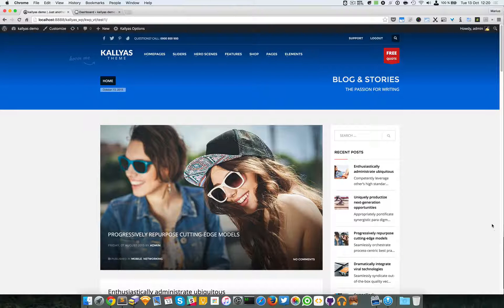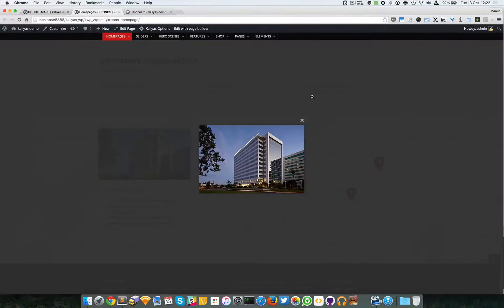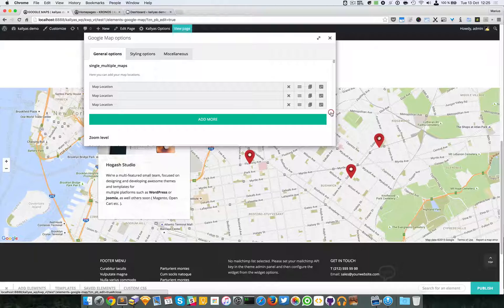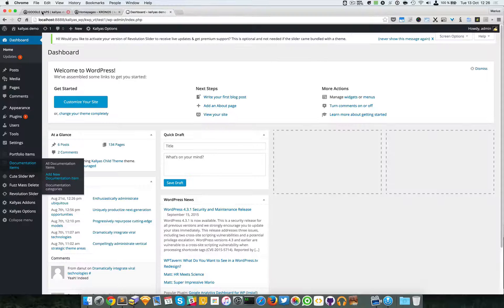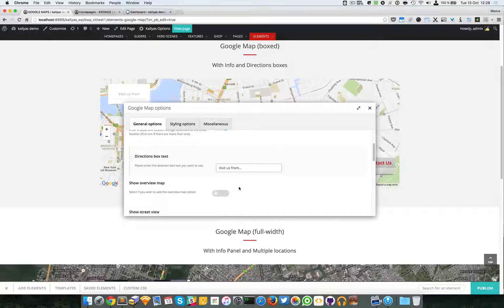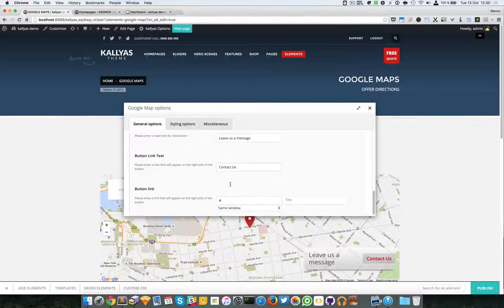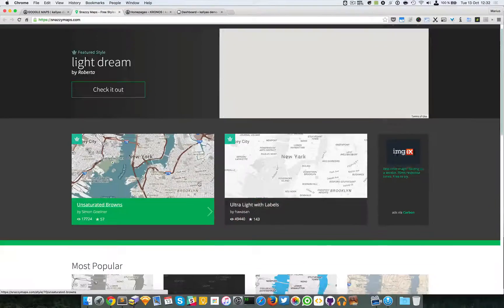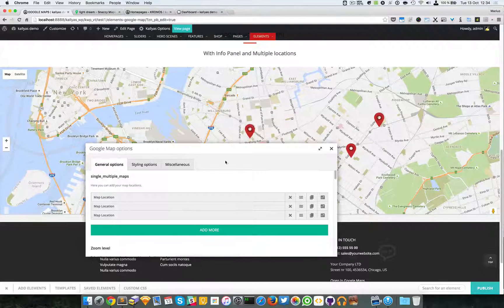Google map (Page Builder Element in Kallyas WordPress theme v4.0 )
This video explains how to use the "Google map" element in Kallyas's Page Builder.